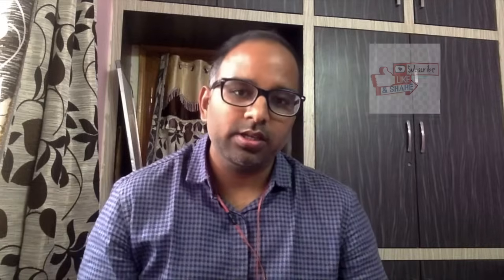HOW TO SCORE 100 IN METEOROLOGY | DGCA EXAMS | DOC.PILOT10 AVIATION CLASSES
This video is my experience about METEOROLOGY EXAM how I could score 98/100 and what was the mistake I did. Wish you 100 marks in MET.

I am starting New Batch on Navigation classes on 25th June 2020.